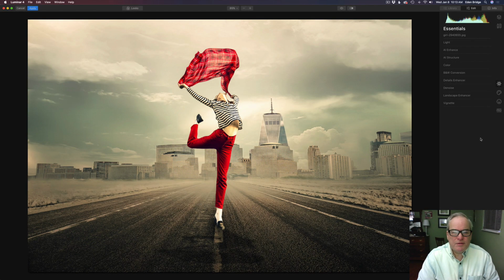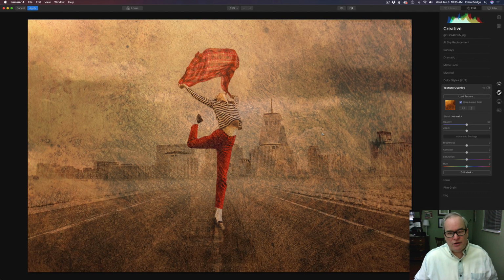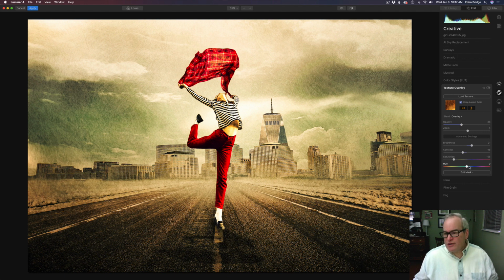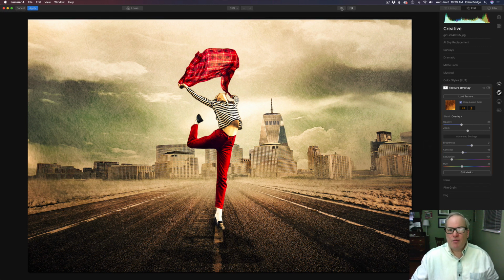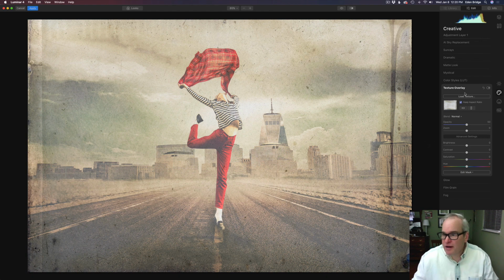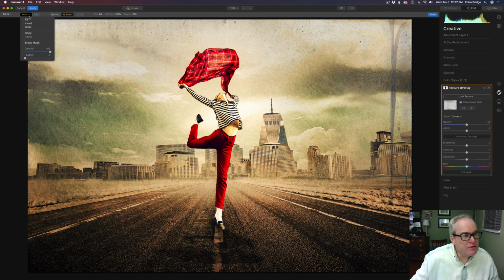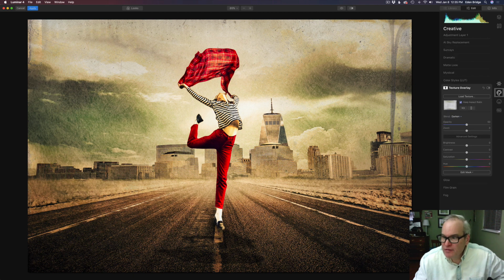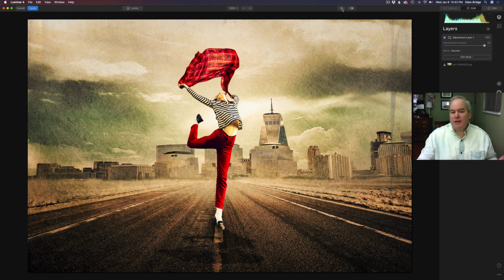LUMINAR 4: TEXTURE OVERLAY TOOL TUTORIAL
In this LUMINAR 4 TUTORIAL we are diving into the TEXTURE OVERLAY TOOL. Texture Overlays are a great way to add an Artistic Flare to your images. They can take an average image and transform it into a very Artistic Image. Join me as we take a close look at the TEXTURE OVERLAY TOOL. We will also be using several other Tools in Luminar 4. I am providing a Link to this image so that you can work along with me. Also provided is a Link for you to Download some Free High Quality Textures from Skylum Software. HAPPY EDITING...